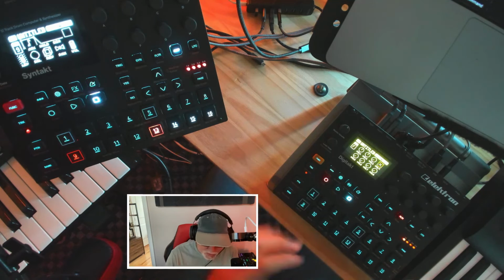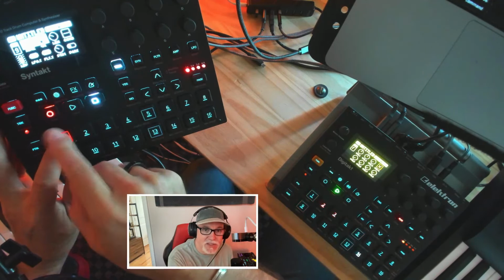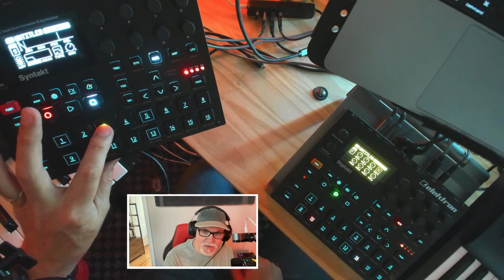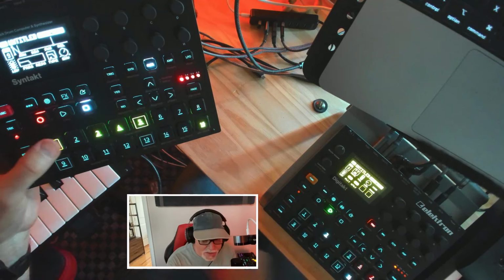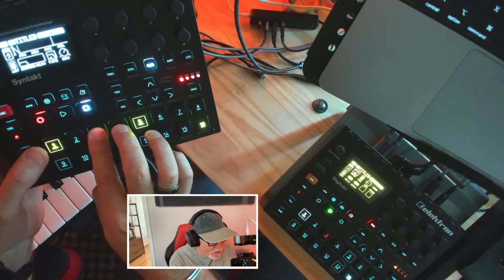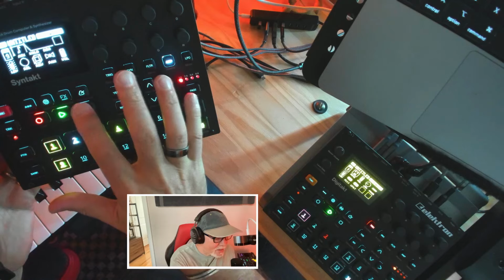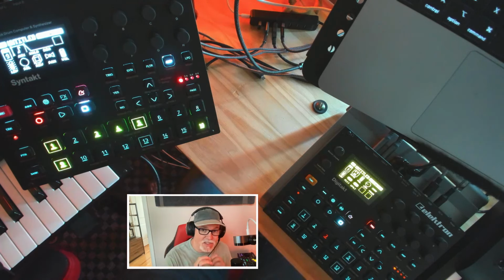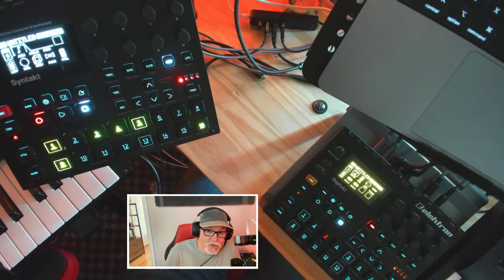WTF Locks?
I stumbled upon this. When receiving midi on an Elektron device, you can hold trigs to override the parameters on that track.